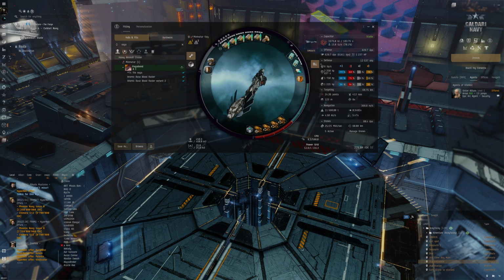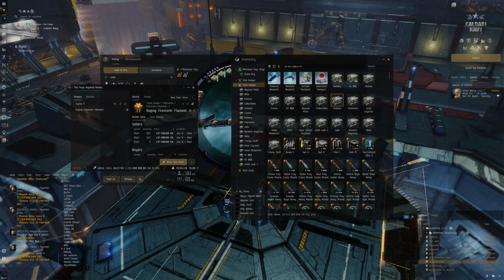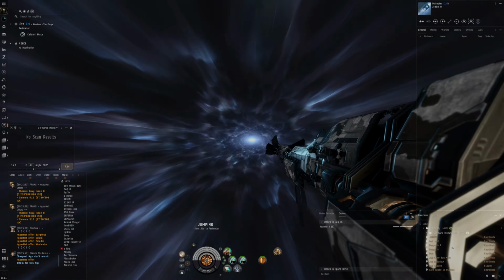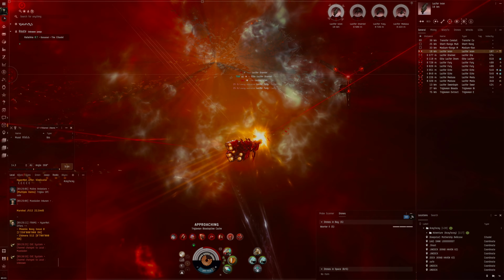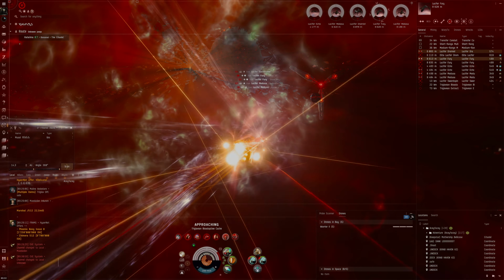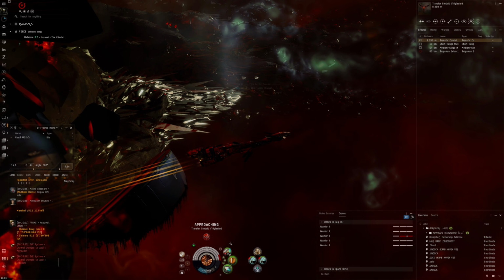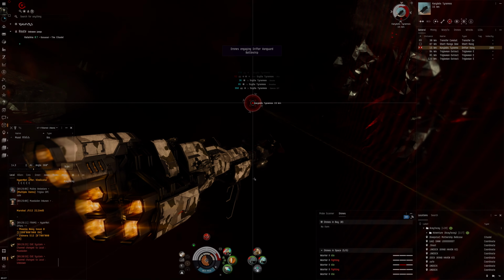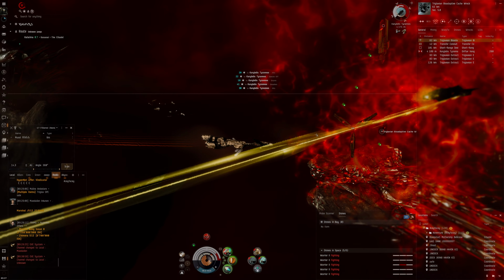EVE Online - Super cheap Vagabond T4 firestorm amazing (200 mil)!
Doing more tests in the T4 Abyss firestorm sites in a cheap Vagabond.

Fit used:
[Vagabond, Simulated Vagabond Fitting]
Gyrostabilizer II
Gyrostabilizer II
Gyrostabilizer II
Tracking Enhancer II
Assault Damage Control II

Large Ancillary Shield Booster
10MN Afterburner II
Gist X-Type Thermal Shield Hardener

425mm AutoCannon II
425mm AutoCannon II
425mm AutoCannon II
425mm AutoCannon II
425mm AutoCannon II

Medium Explosive Shield Reinforcer II
Medium Projectile Collision Accelerator II

Republic Fleet Phased Plasma M x6235